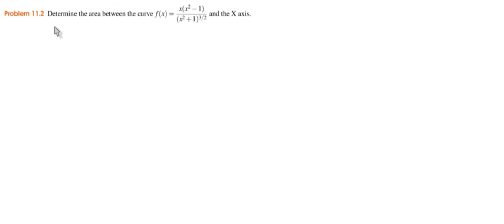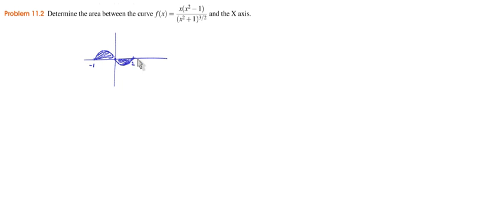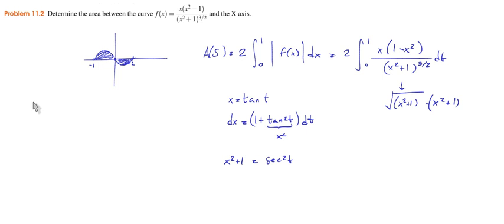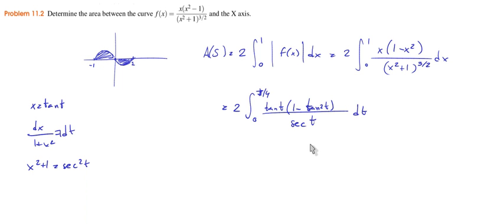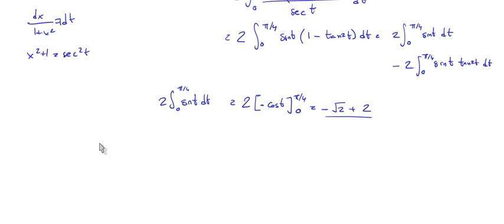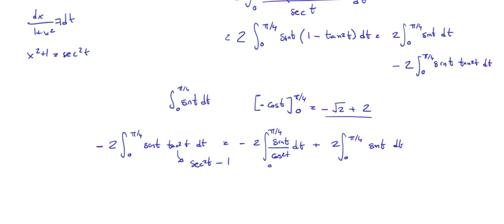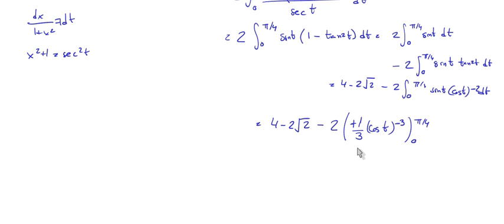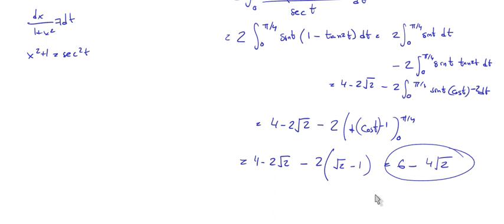Calculus - Problem 11.2 - Area of flat figures